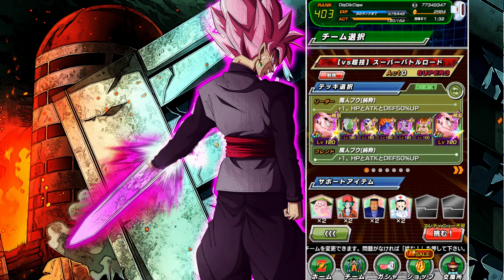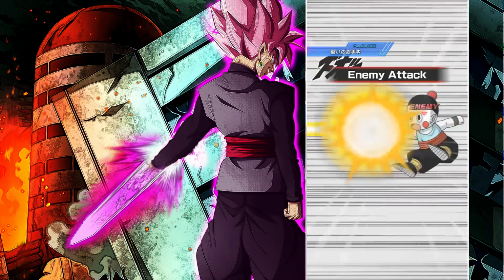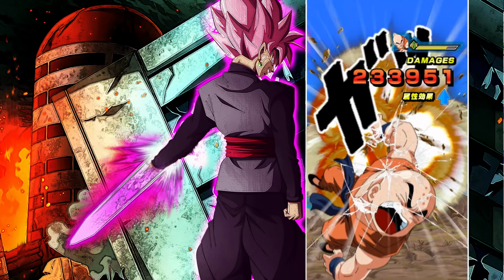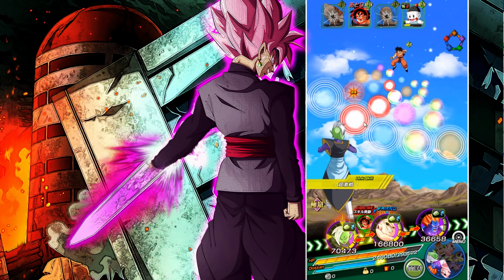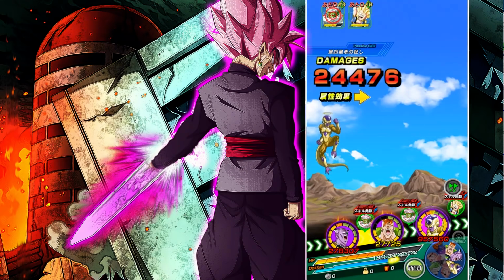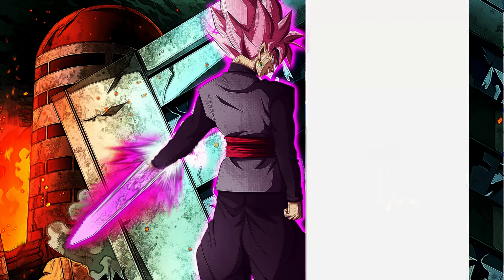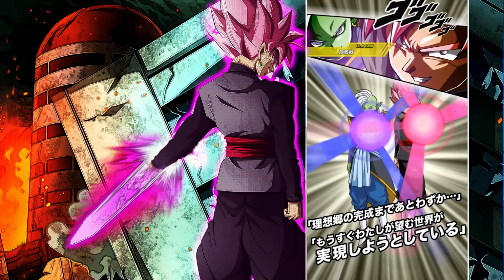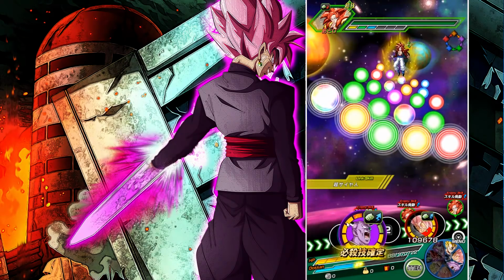NEW 100% SA10 INT GINYU SHOWCASE VS SUPER BATTLE ROAD! DBZ Dokkan Battle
In today's DBZ Dokkan Battle video I am going to be showcasing a NEW 100% SA10 INT Ginyu vs Super Battle Road! INT Ginyu is the newest addition to Dokkan Battle JP and the best thing about him is that he is a completely FREE 100% Unit!